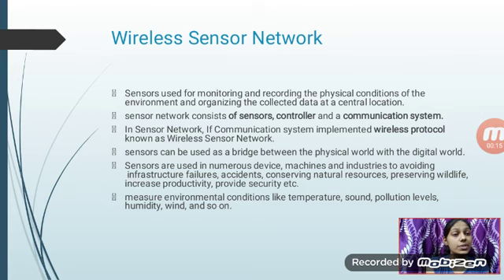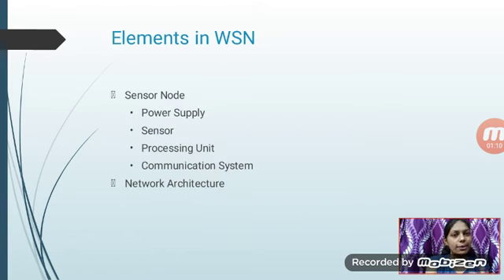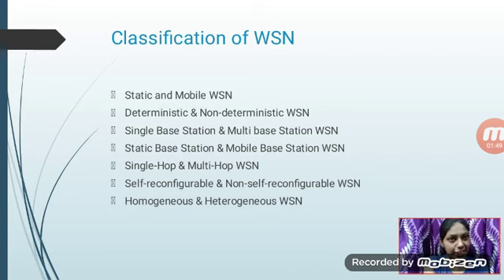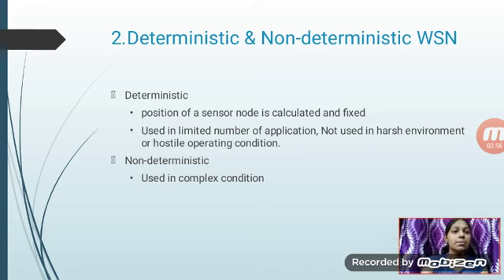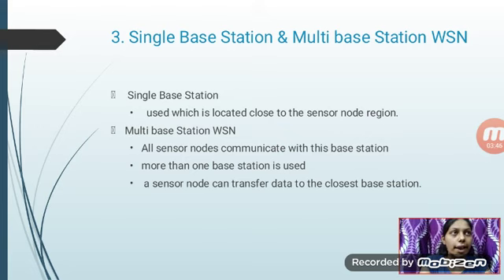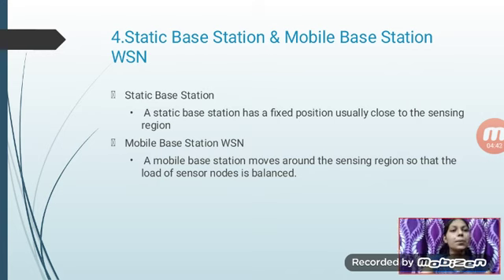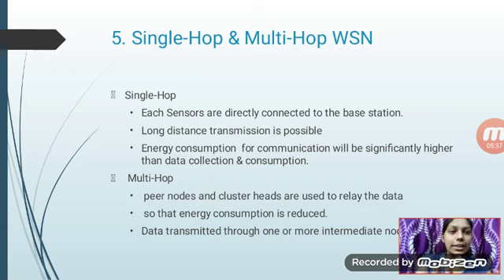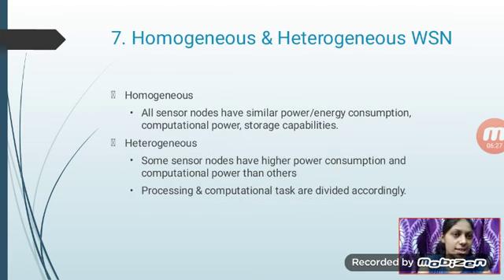Wireless sensor network and it's classification